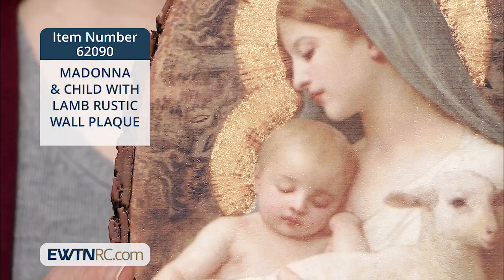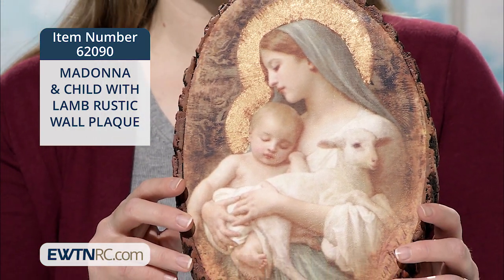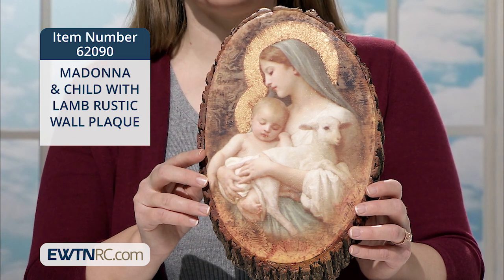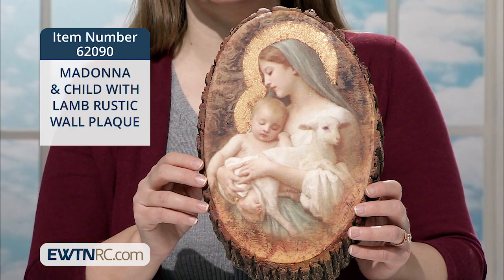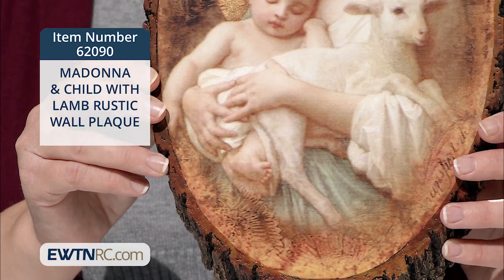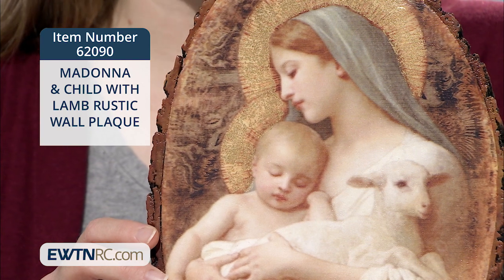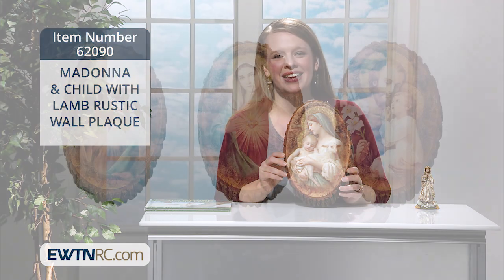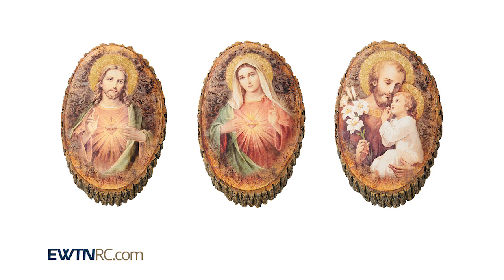62090_MADONNA & CHILD WITH LAMB RUSTIC WALL PLAQUE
62090_MADONNA & CHILD WITH LAMB RUSTIC WALL PLAQUE